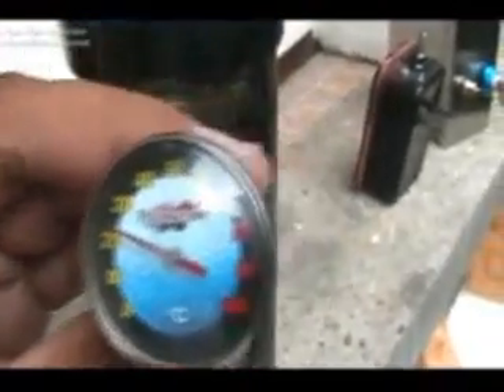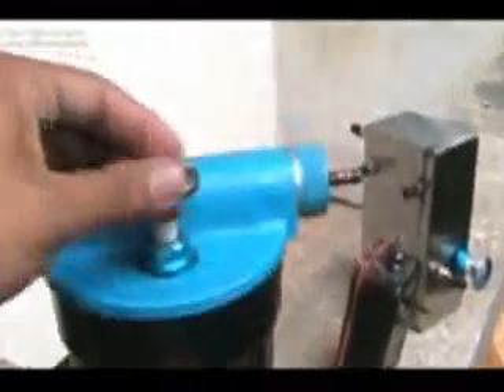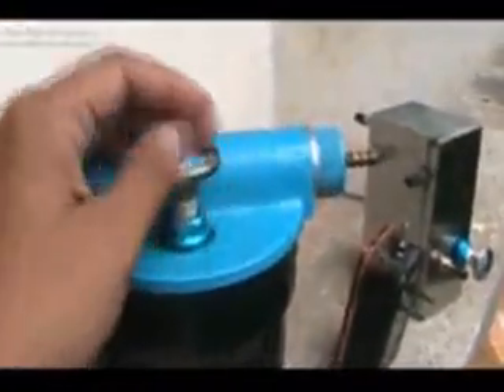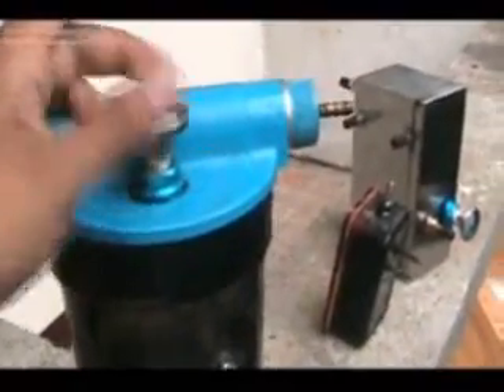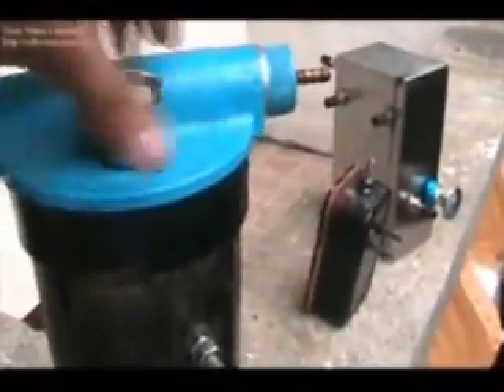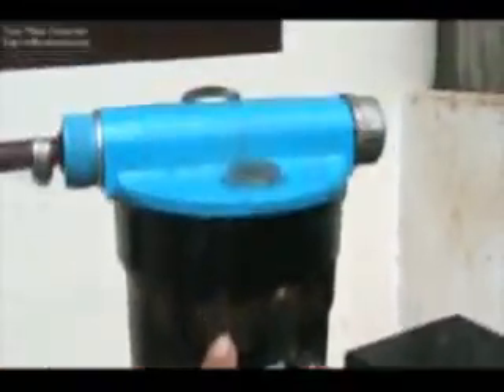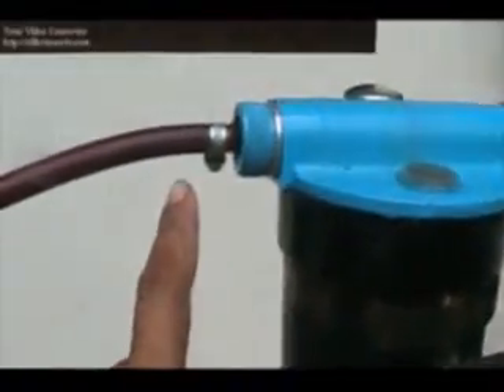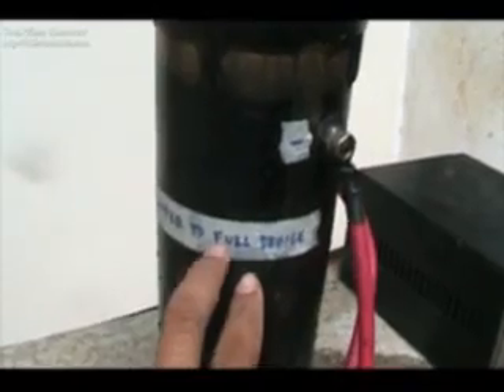HHO for car - Philippines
Trial of hydrogen.  Demo hydrogen fuel for car.

For our test drive, we had 100 pesos gas about 1.7 liters, and the car run up to 35.9kms

car used: Nissan Sentra SLX 1989 model
engine: 1.3cc